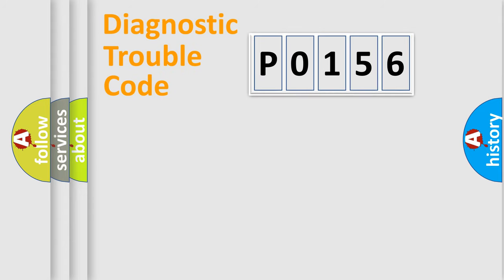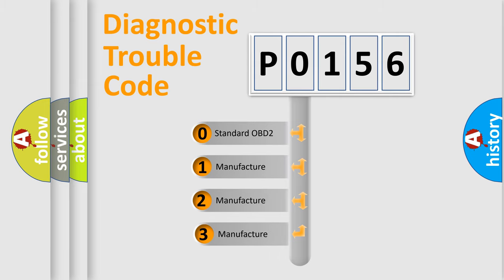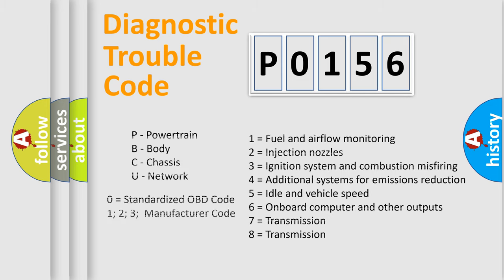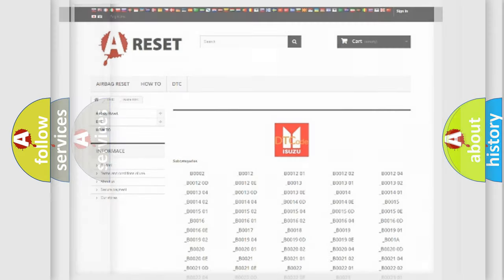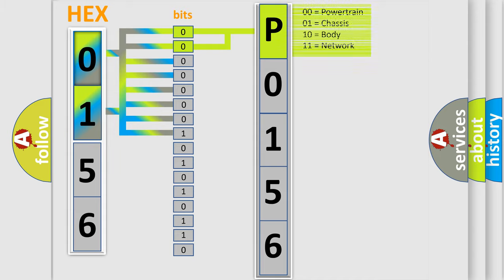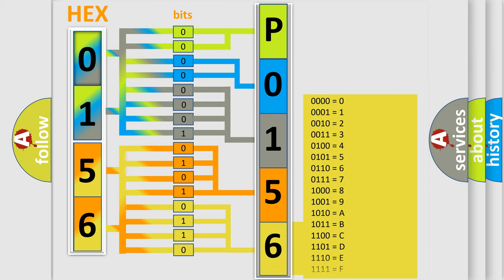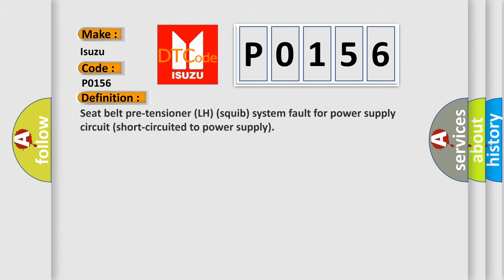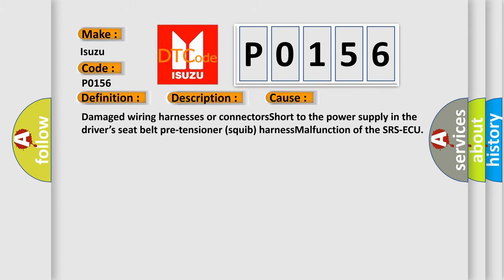DTC Isuzu P0156 Short Explanation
Contents:
0:21 Basic DTC analysis according to OBD2 protocol standard.
1:48 Insight into programming
2:58 A diagnostically understandable description of the Diagnostic Trouble Code
3:05 Basic error definition

Make:
Isuzu
Code:
P0156
Definition:
Seat belt pre-tensioner (LH) (squib) system fault for power supply circuit (short-circuited to power supply)
Description:
This DTC is set if there is abnormal resistance between the input terminals of the driver’s seat belt pre-tensioner (squib).
Cause:
Damaged wiring harnesses or connectorsShort to the power supply in the driver’s seat belt pre-tensioner (squib) harnessMalfunction of the SRS-ECU